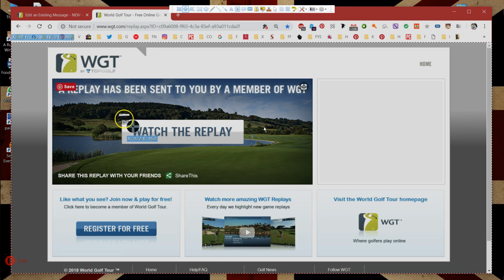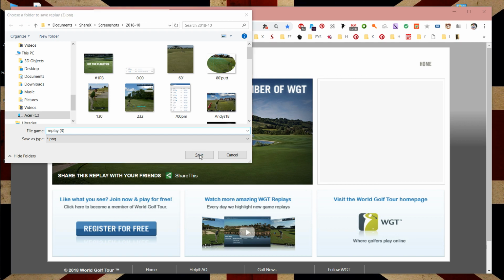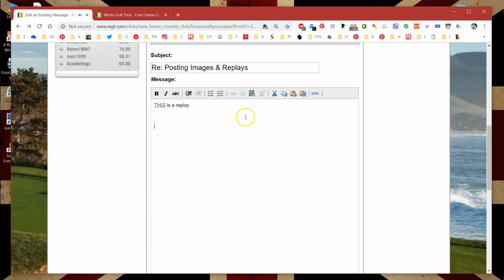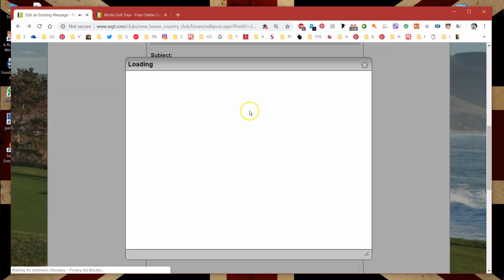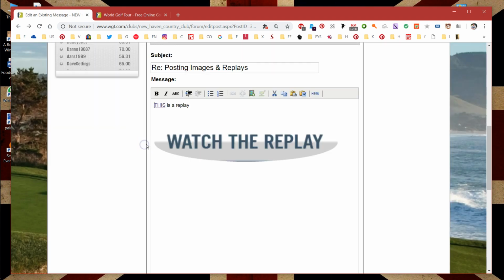2018Replays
How to post replays in the forum - updated